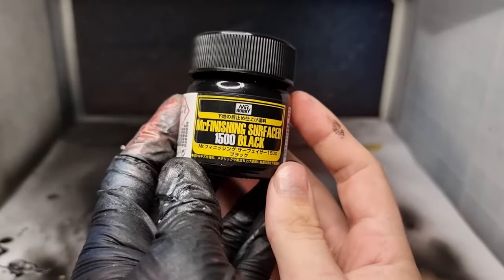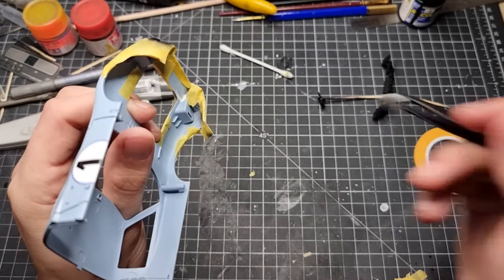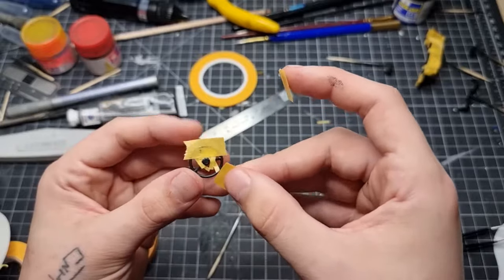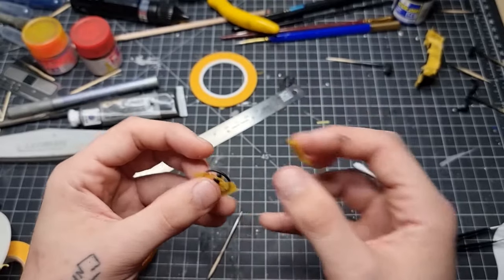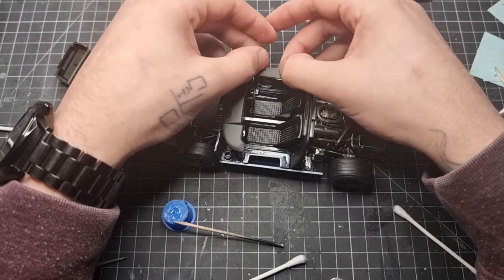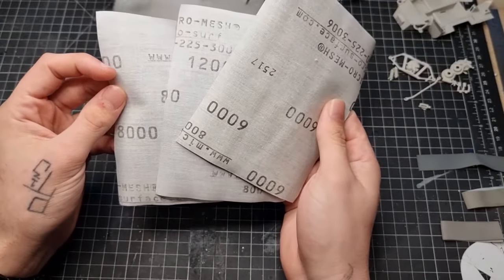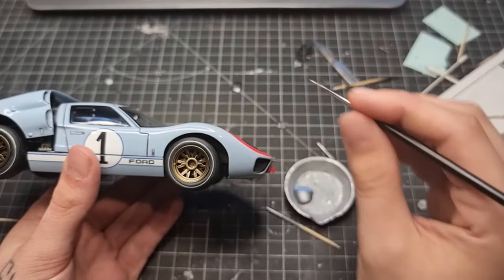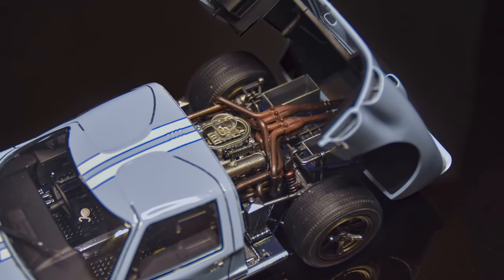Meng 1/24 Ford GT-40 MK.II - Part 3 - Interior & Final Assembly.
This is the third part in the Meng GT-40 build series. This video will focus on the interior and final assembly!

If you have any questions about paints used or the process, just drop a comment!

Micro Set:

Micro Sol:

Micro Set/Sol Bundle:

Pilot Silver Marker:

AK Interactive True Metal - Steel:

Tamiya Basic Files:

Pin Vise:

Modelcraft Side Cutters:

OLFA blades:

Valejo Rust colours:

IFixIt tool set: